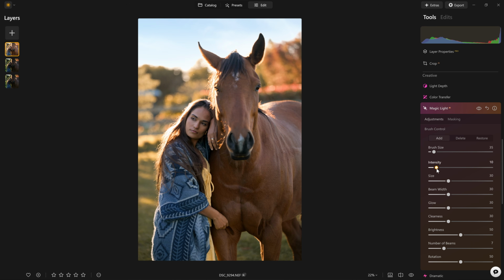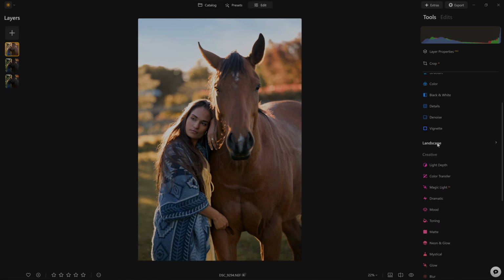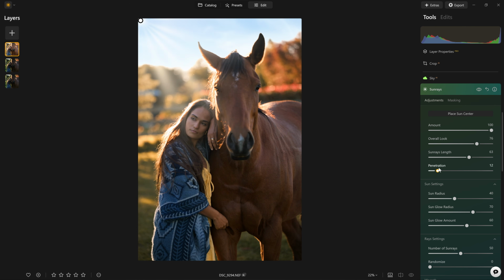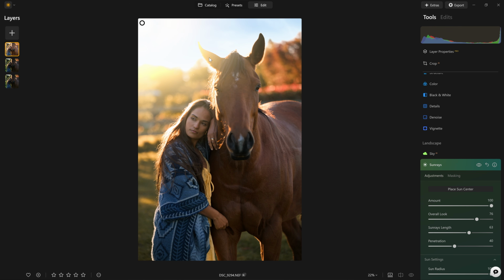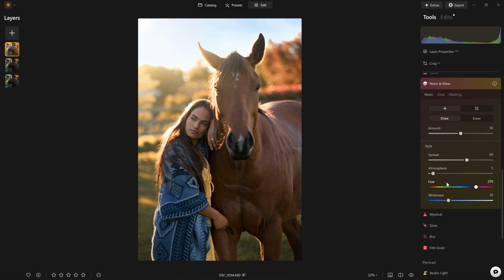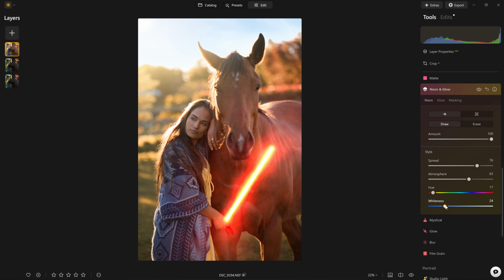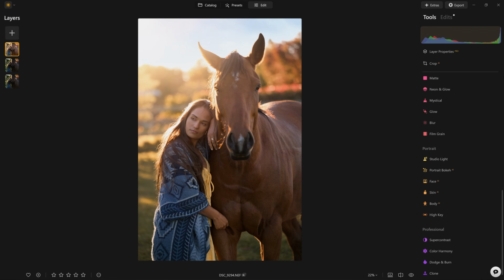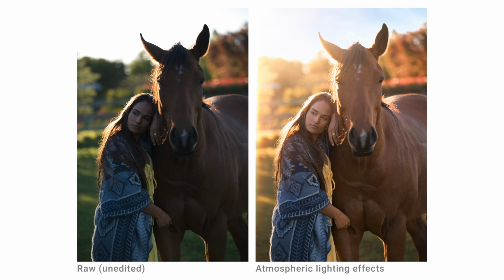Flat Photos? Here's What You're Actually Missing!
This photo looks good… but it still feels flat. What’s missing isn’t exposure or colour — it’s atmosphere. In this video, I’ll show you how I use Sunflare, Magic Light and Neon & Glow in unexpected ways to create soft, cinematic light.